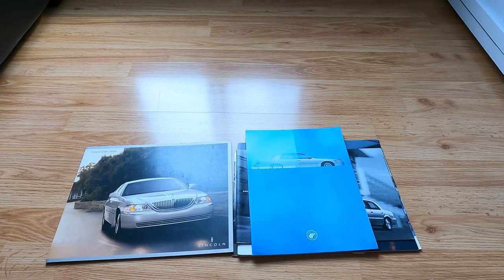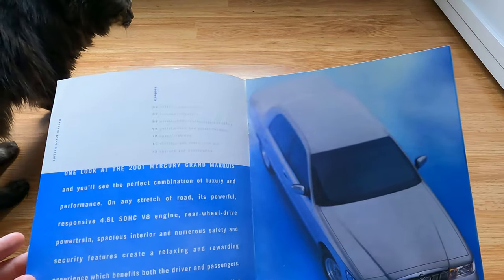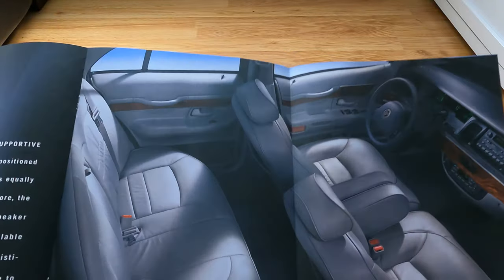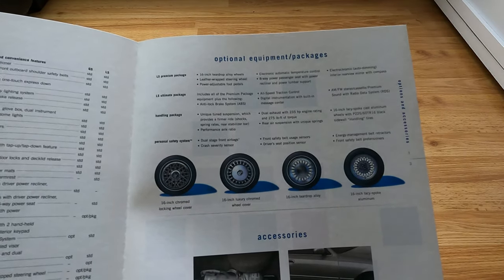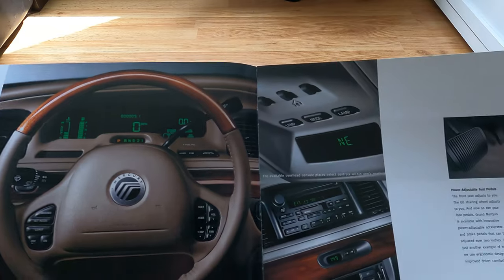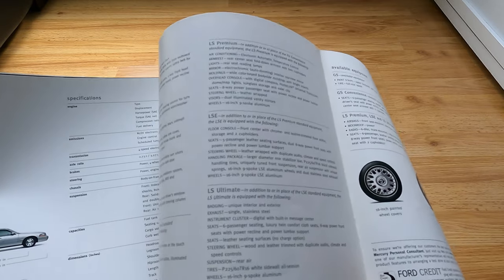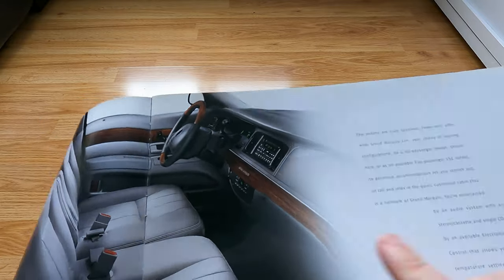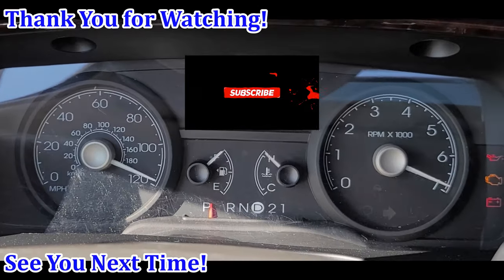Lincoln Town Car Guy Presents 2001 + 2003 Mercury Grand Marquis Brochures from Elvis (Part 1)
We are continuing to explore some good ol' Panther brochures from one of my subscribers who was nice enough to send me these.
In this video, we got 2001 and  2003 Grand Marquis Brochures provided by Elvis Gonzales  Thanks a lot!